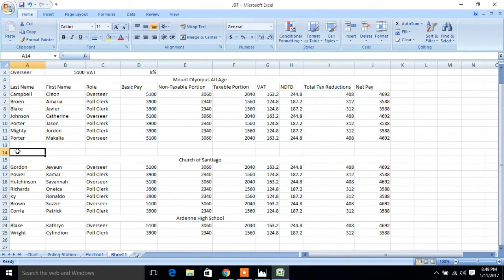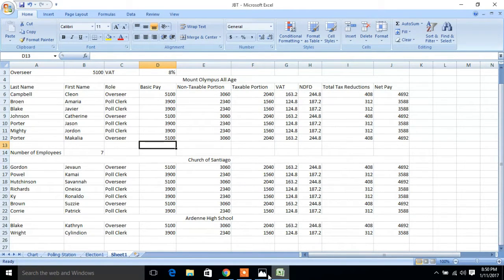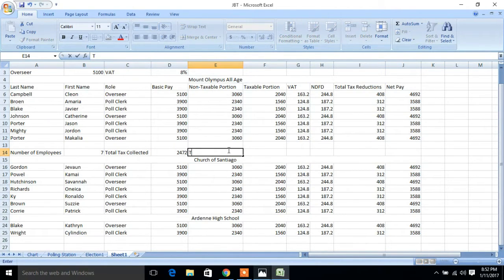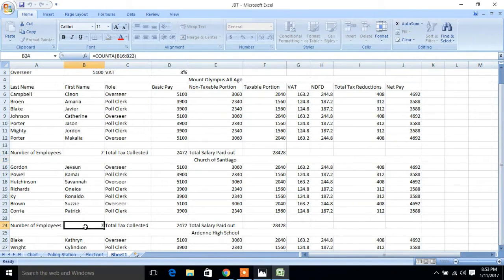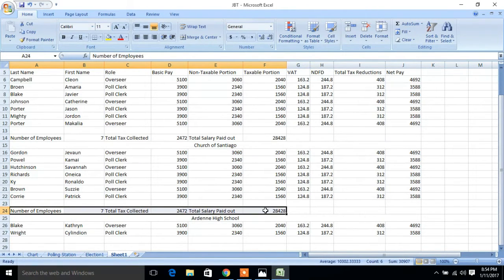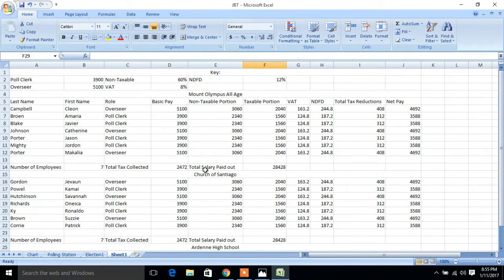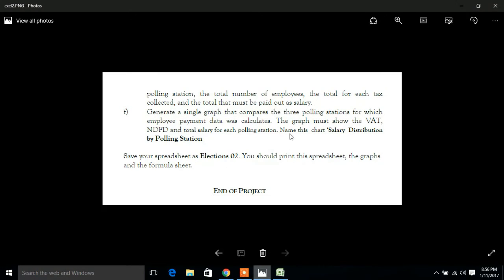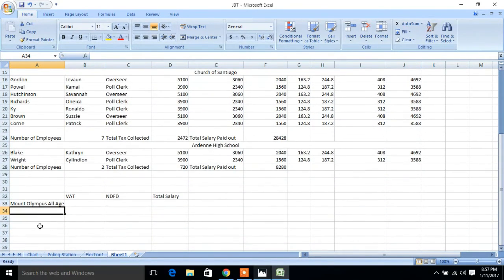Excel Tutorial Part 5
Hey Guys ;)!